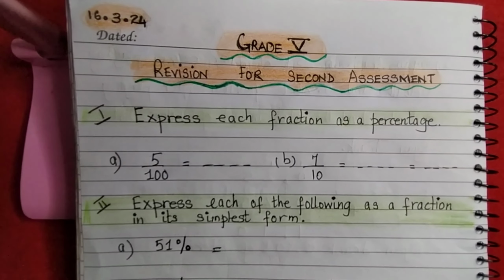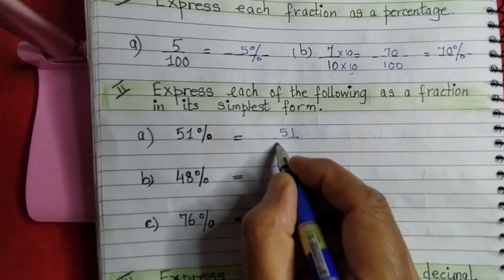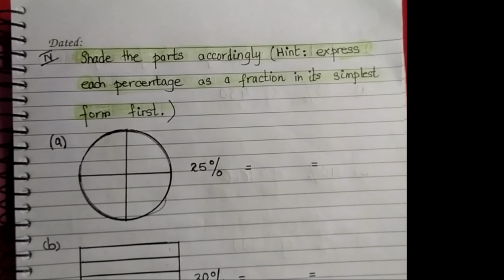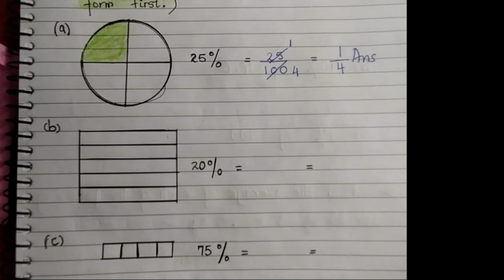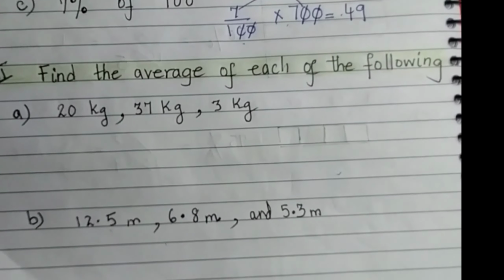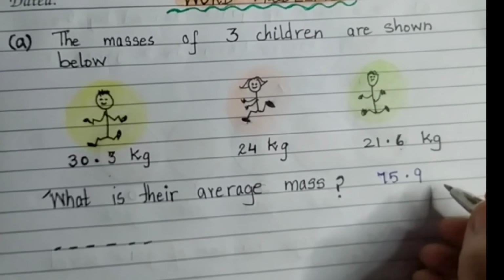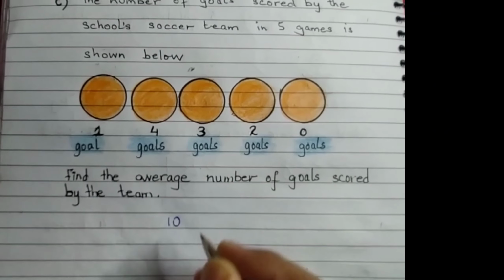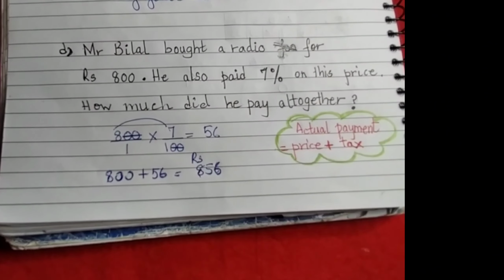17 March 2024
Math Revision for Second Assessment